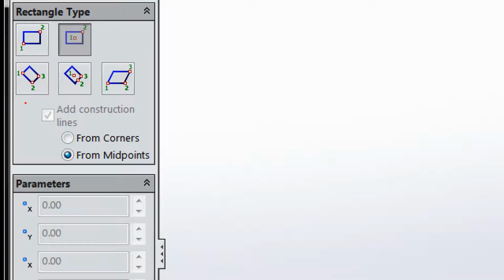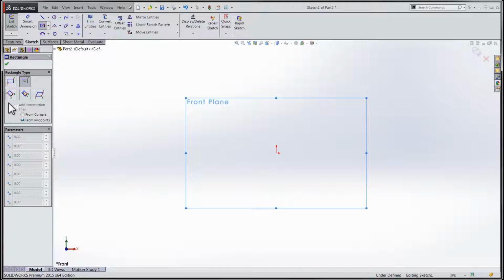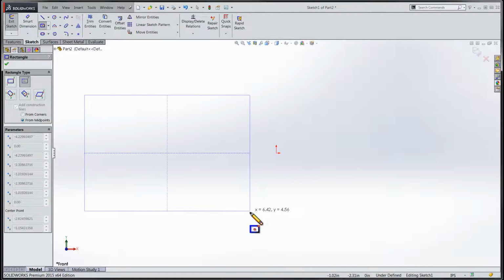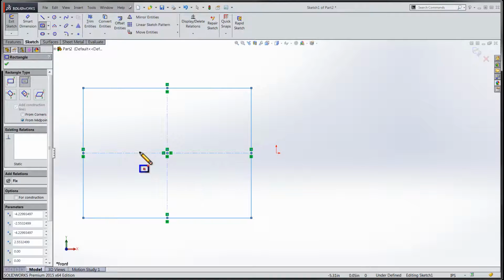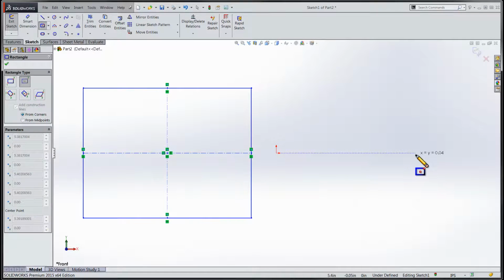Tech Tip: SOLIDWORKS 2015 Tutorial - Rectangle Center Lines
SOLIDWORKS has long had the ability to add construction lines to center point rectangles, but now you can add construction lines to all of the rectangle types.

These construction lines can originate from the corners or from the midpoint of the sides, your choice. Construction lines can be useful for locating a rectangle or for positioning other geometry to the center.